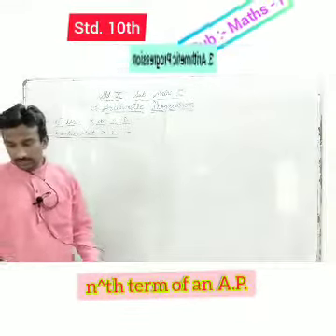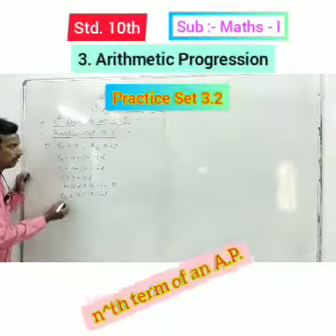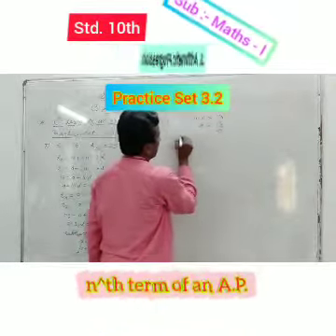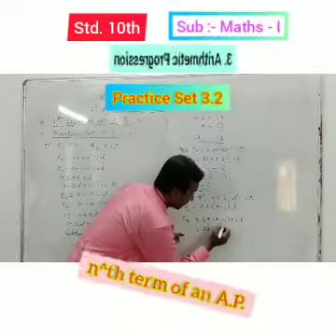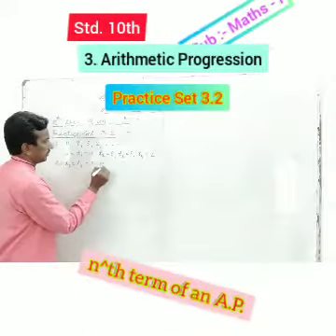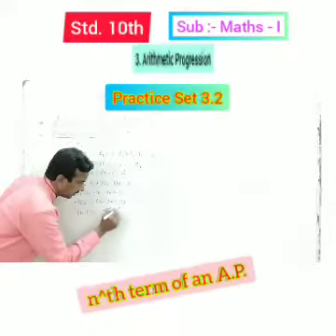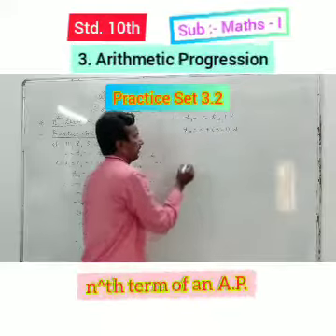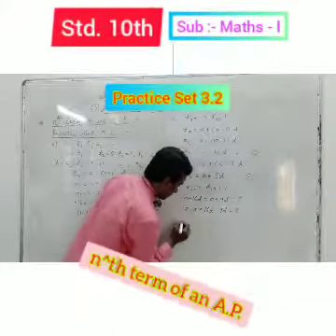Std.10th Maths-I Practice set 3.2 Part 2 Q. 7 to 10 n^th term of an A.P. by Khire S V from SB Jalna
🌹 Maharashtra SSC Board 🌹Std. 10th Sub : Maths - I Practice set 3.2  Part - 2 Q. no. 7 to 10 [ n^th term of an A.P. ] by 🇮🇳 Mr. Khire Sandeep Vitthalrao from Shri. Saraswati Bhuvan Highschool, Jalna.